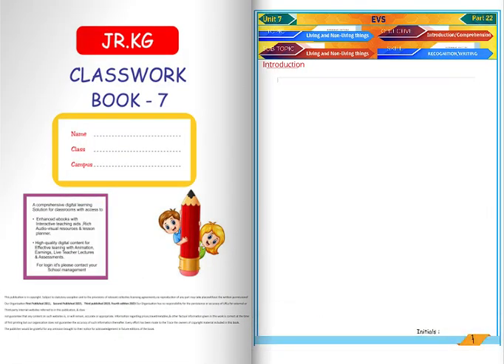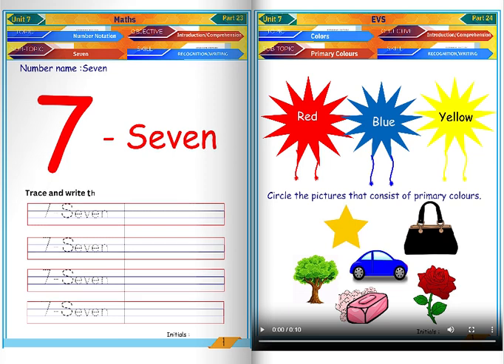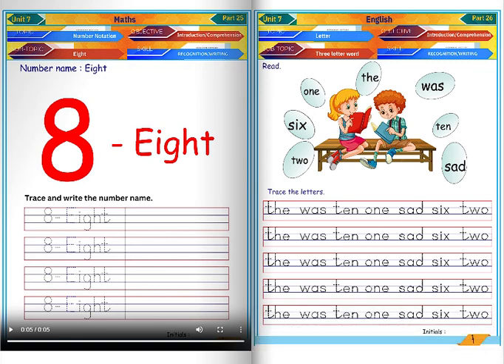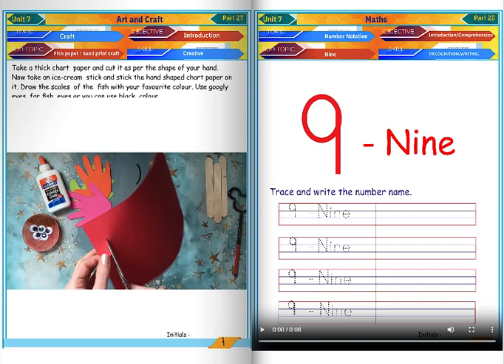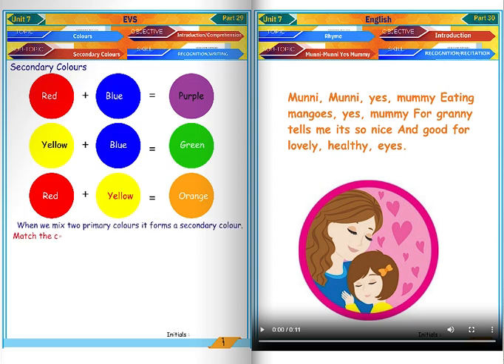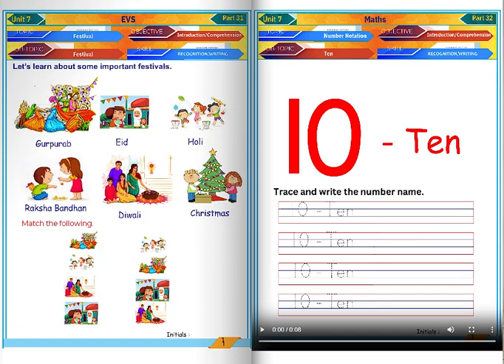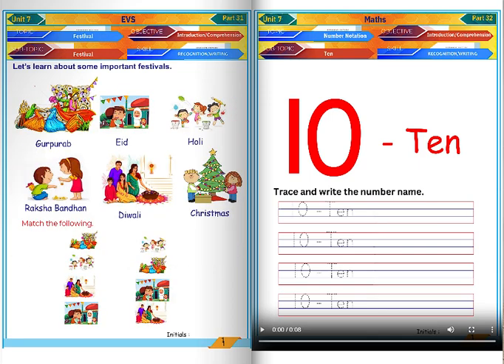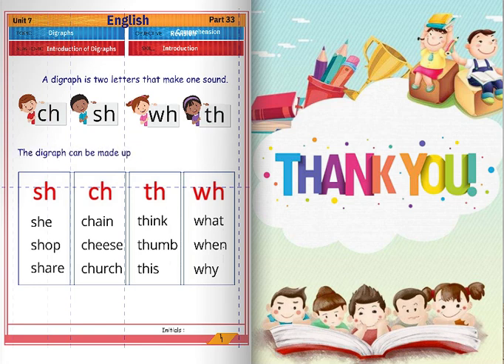Smart Interactive Book Junior Kg Month-7 part-3